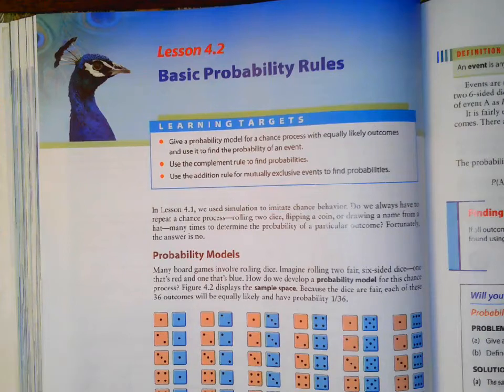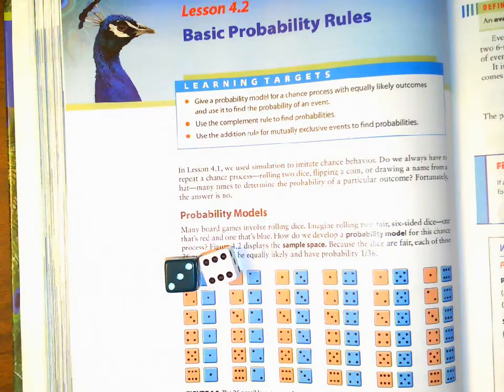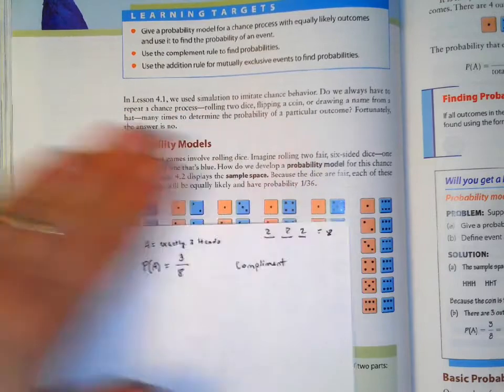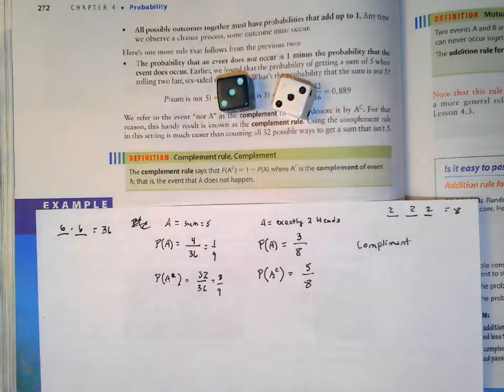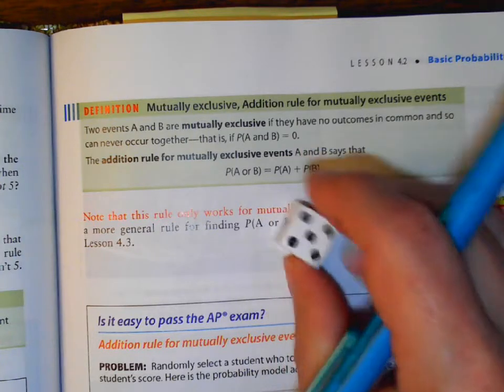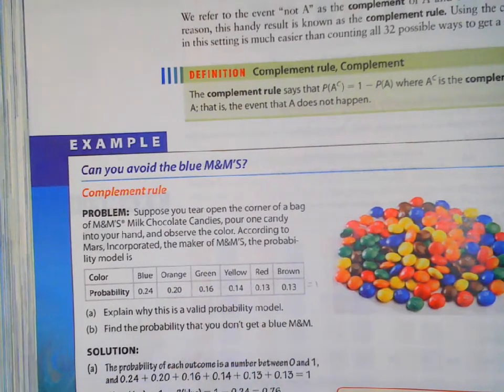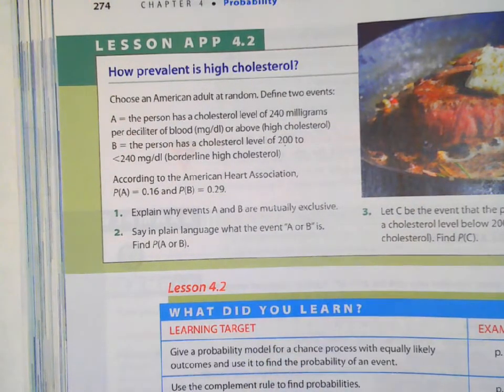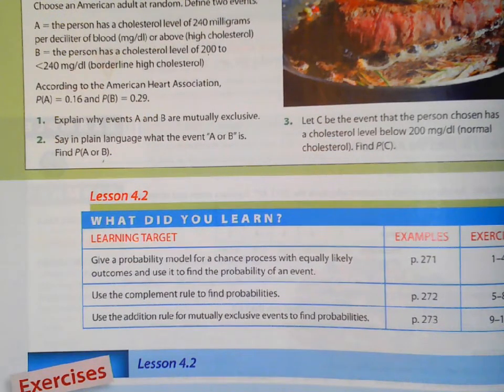Stats 4.2 Notes